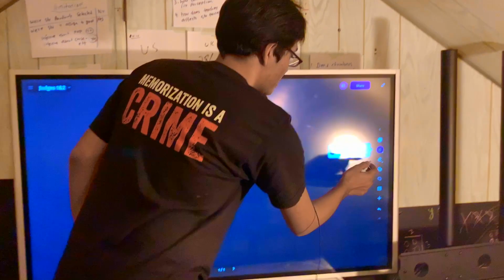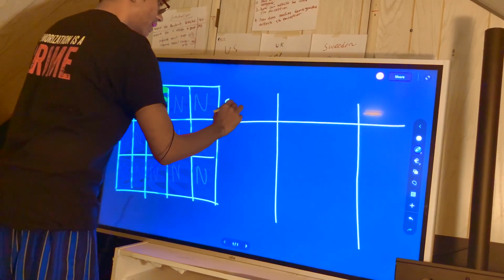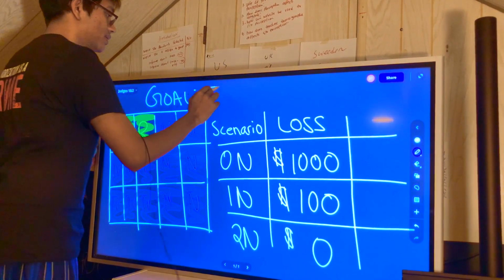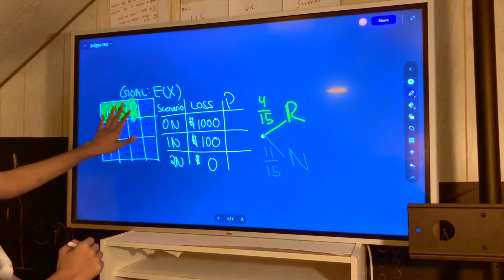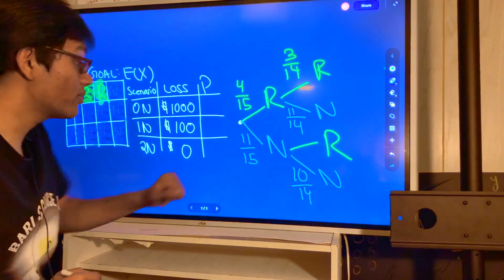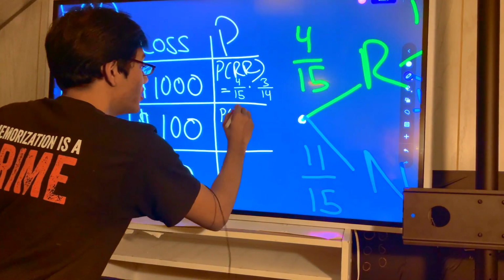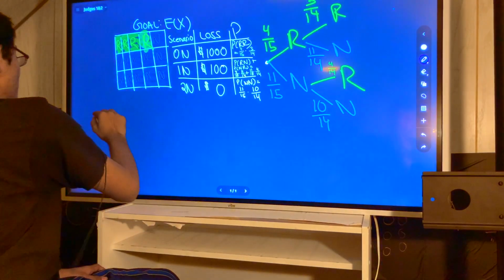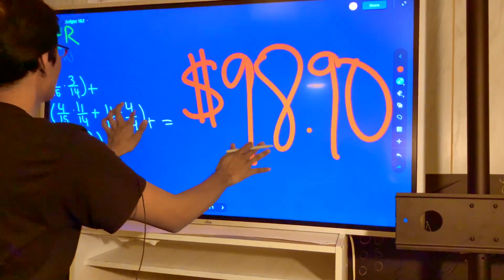Random Variables | Statistics #10